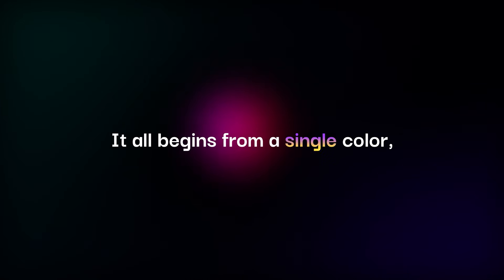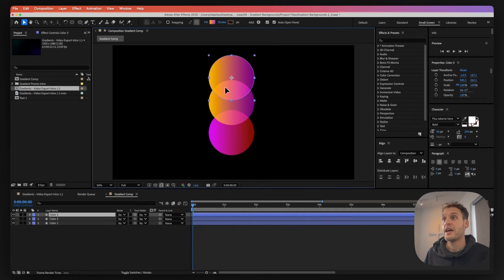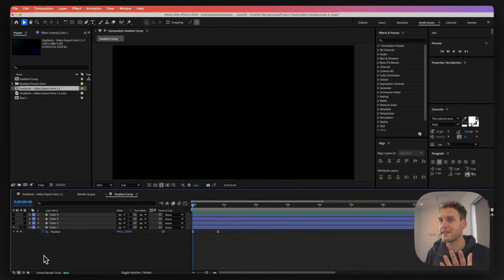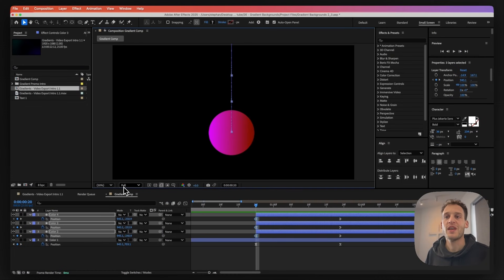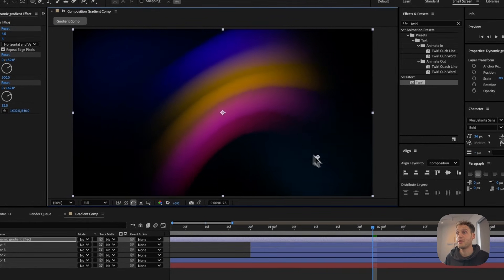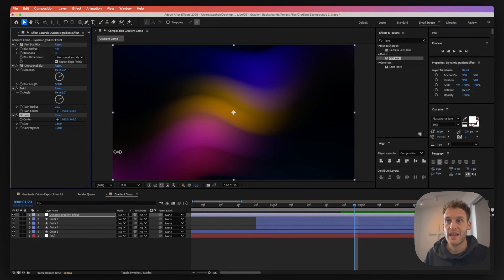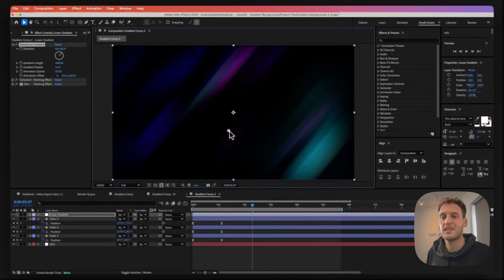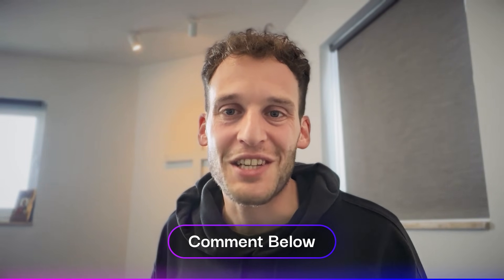How to Animate Color | Gradient Backgrounds in After Effects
Discover how top brands use gradients to create visually stunning designs, and learn how to animate them like a pro in After Effects! In this tutorial, we'll dive into the secrets of creating beautiful, controlled gradient backgrounds that elevate your projects. Forget random animations—this step-by-step guide will teach you a precise method for mastering gradient animation with full control over colors and motion. Perfect for designers, motion artists, and anyone looking to add professional flair to their work. Watch now and take your gradient game to the next level!

🎶 *Music* used: 1.envato.market/LKWB9M

What you will learn:

0:00 - Animate Gradients with Full Control Overview
0:44 - Northern Lights Gradient
1:00 - Adding Gradients to an Ellipse
2:00 - Animating the first Color
2:45 - Using the Graph Editor to Tweak the Animation Speed
3:15 - Animating the Other Colors
4:05 - Matching the Animation Speed across different shapes
4:49 - How to organise Client Projects - Sponsor Segment
6:14 - Adding a subtle background gradient using the 4 color gradient effect
7:15 - Creating the Dynamic Gradient Effect
9:00 - Animate the Fast Box Blur, Directional Blur and Twil Effects
10:40 - Create a color rotation animation using a null layer
12:55 - Using the Dynamic Gradient Preset to apply gradients in a single click
14:45 - How to Create the Linear Northern Lights Gradient
15:45 - Using Turbulent displace to create the gradient
16:40 - Animating the Linear / Directional Gradient
17:40 - using the Directional Gradient Tool
18:20 - Adding a text animation